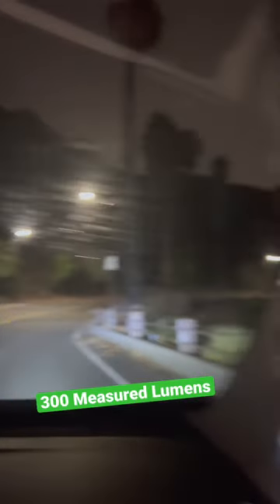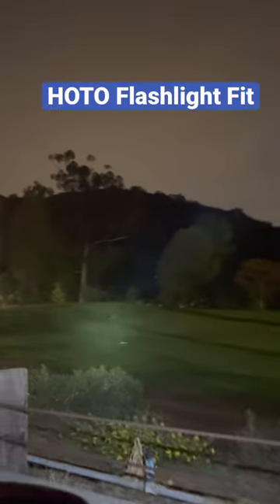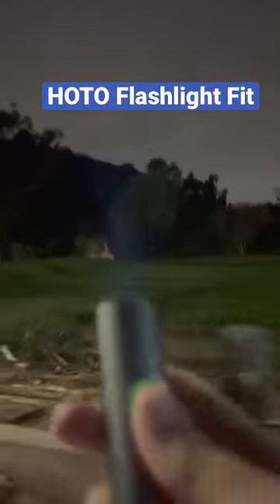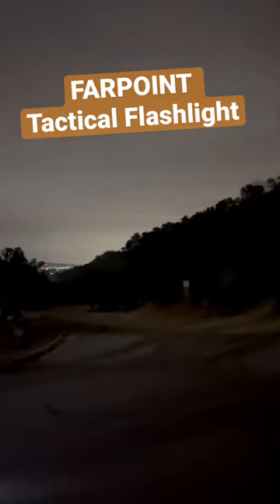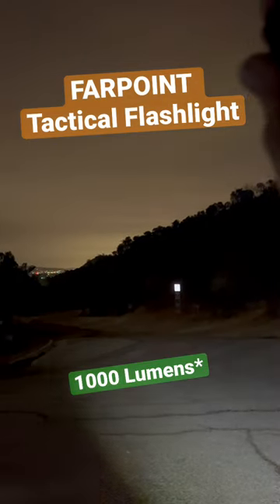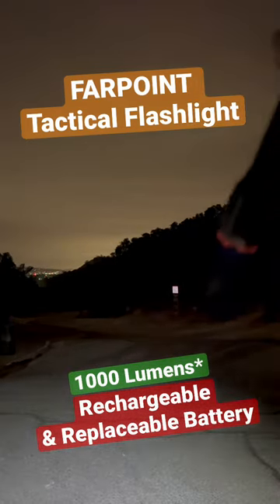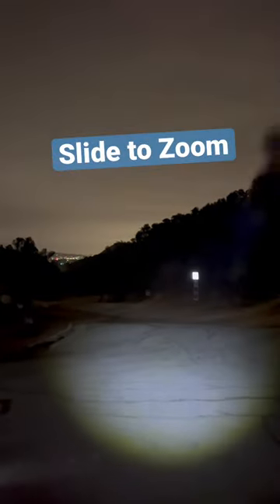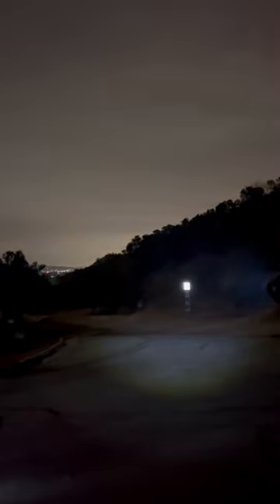Which is better for Chasing Coyotes? - Flashlight Comparison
We go on a Nature Drive around Los Angeles to look for some of our Backyard wild critters.  We found some Coyotes, but now we gotta figure out. Which Flashlight is better?  The Farpoint 1000 Lumen Tactical Light or the HOTO Flashlight Fit. For Nature Drives I think it's a pretty clear answer.

The HOTO Flashlight Fit is really quite impressive of a light pattern and beam.  It can really reach pretty far out in comparison to the other flashlights. The Farpoint Tac Light is great for up close, it's very bright and evenly lit, but it's not great for shooting the light out far distance.  You can really see just how different these flashlights are in the video.